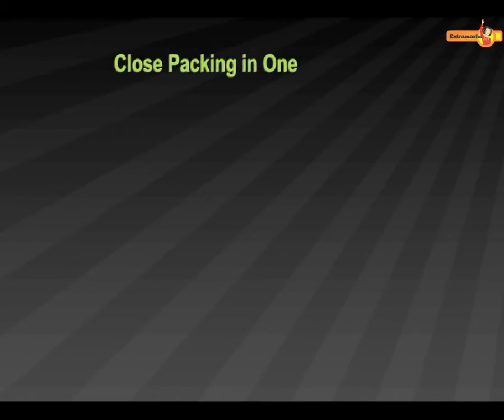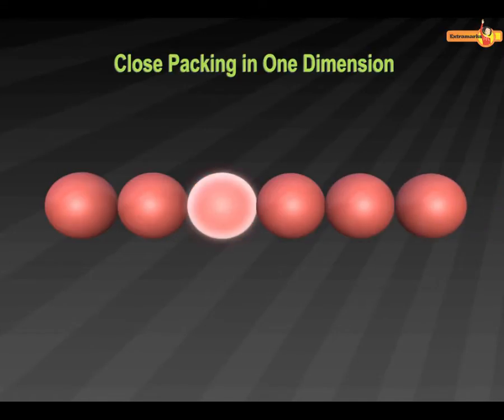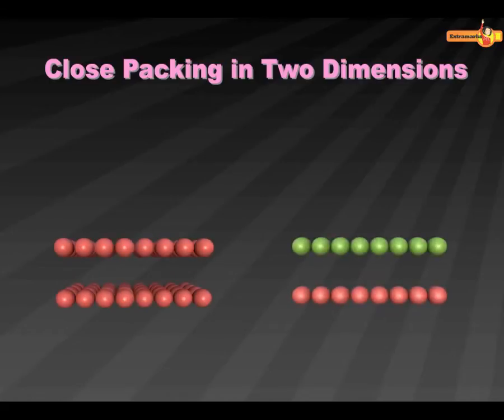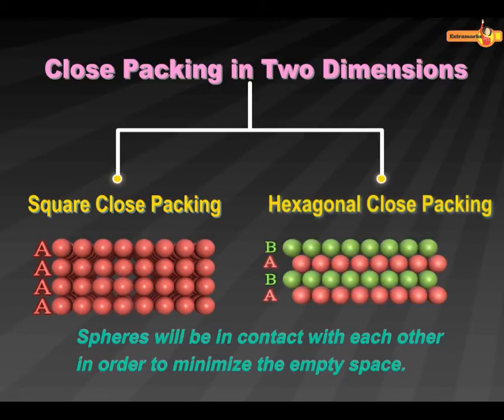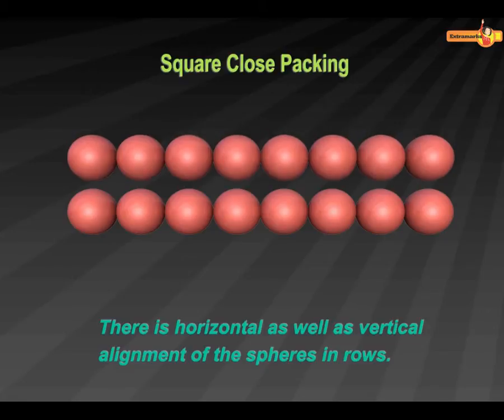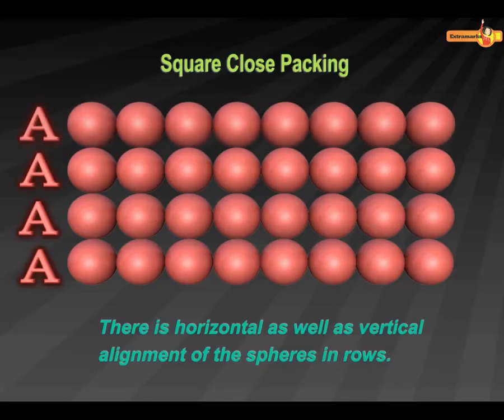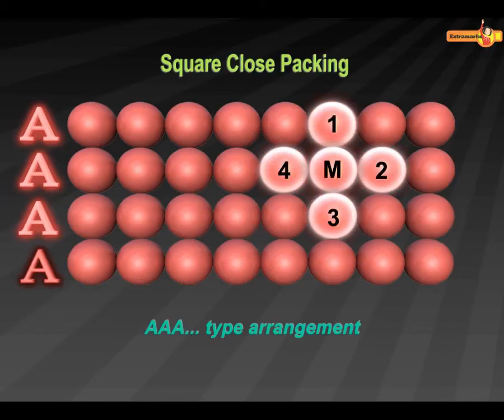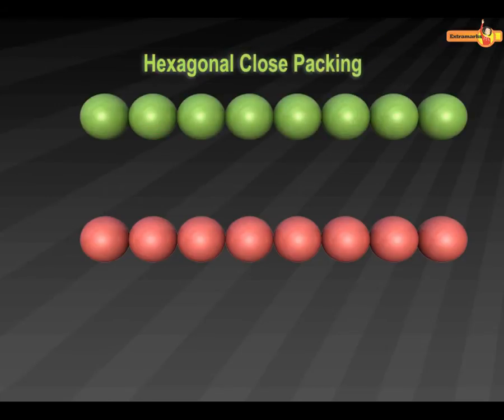Do You Know? | Close Packing in Crystals | Chemistry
► Close Packing in Crystals
Learn in this video Close Packing in One Dimension, Close Packing in Two Dimensions, Square Close Packing, Hexagonal Close Packing and many more.